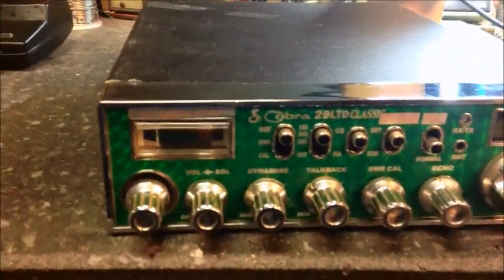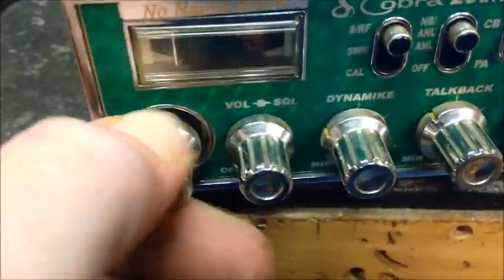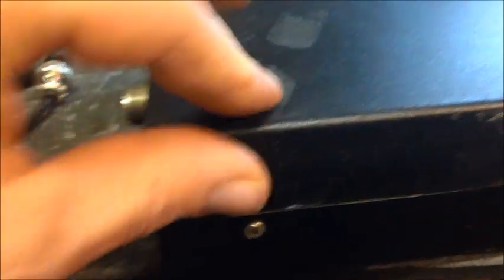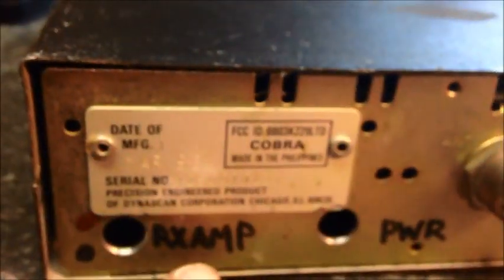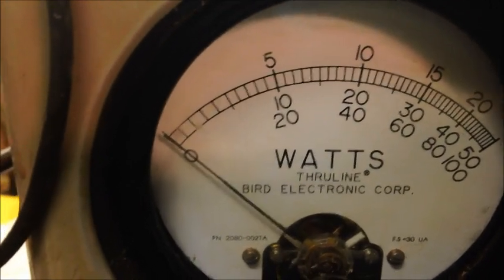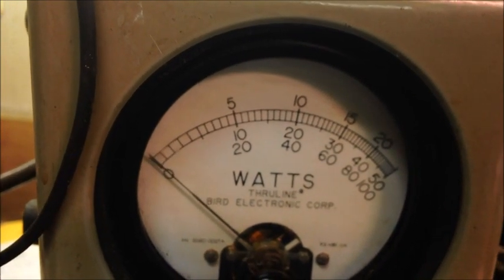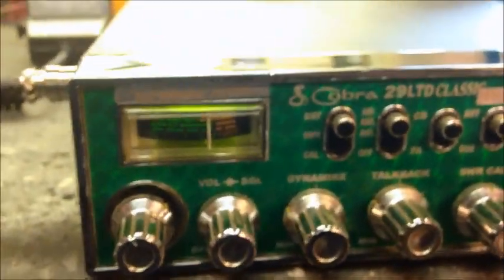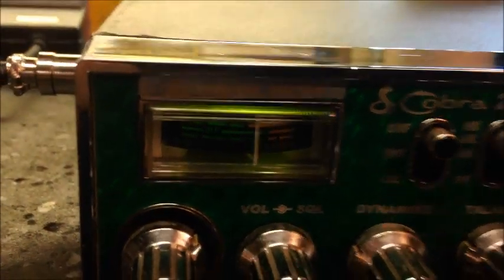George's Philly Comp 29 Sold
Here you go George your Keydown Philly comp tuned 29. This radio won alot of keydowns. I hope you enjoy it like I did. Stickman